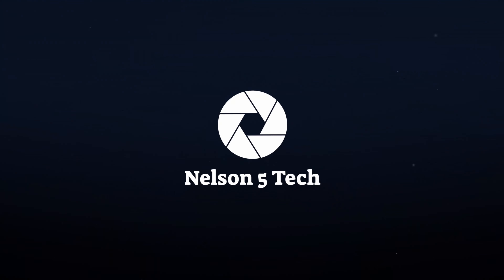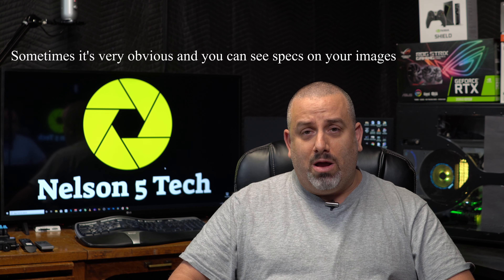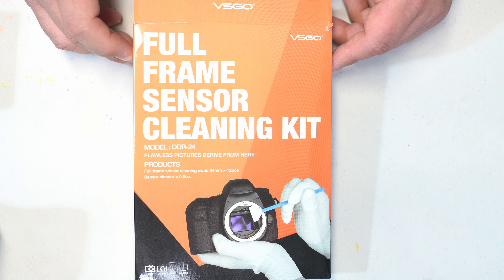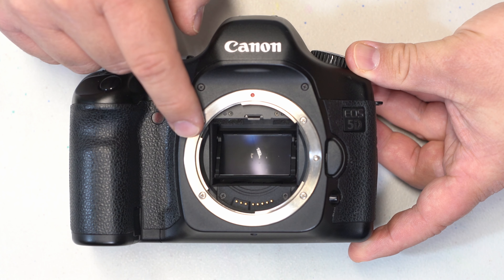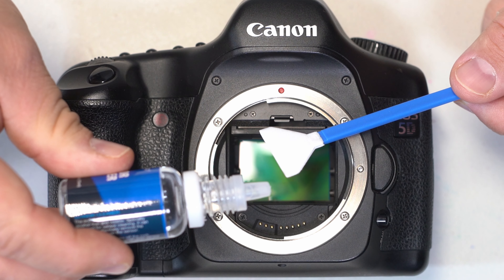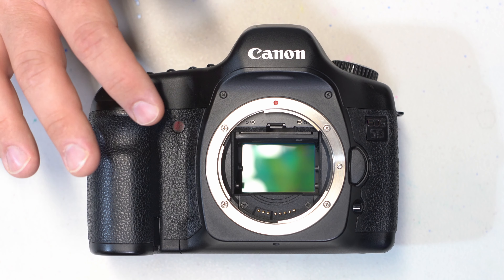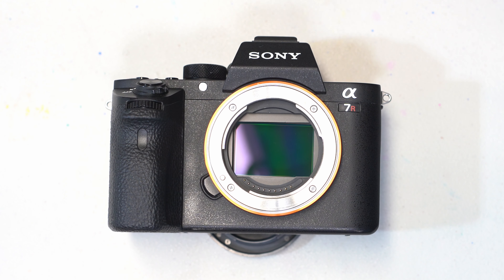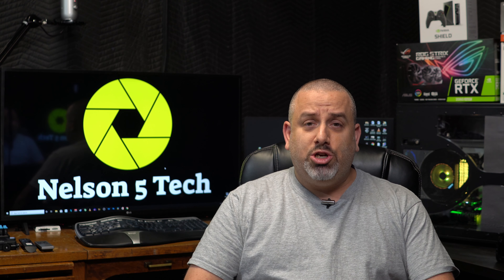How to clean your mirrorless camera sensor | DSLR and Mirrorless Cameras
In this video I will show you how to clean your mirrorless camera sensor. Works for both DSLR and Mirrorless Cameras.

Here is a link to the VSGO Sensor Cleaning kit if you want to check it out:

VSGO Full Frame Kit
VSGO APS-C Kit
VSGO Micro 4/3 Kit